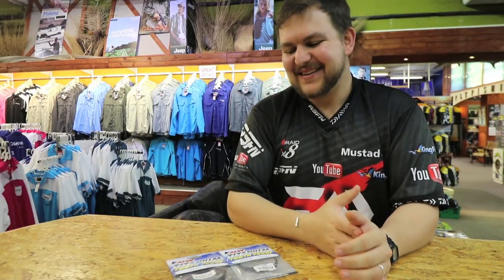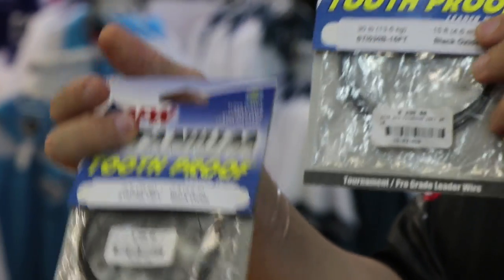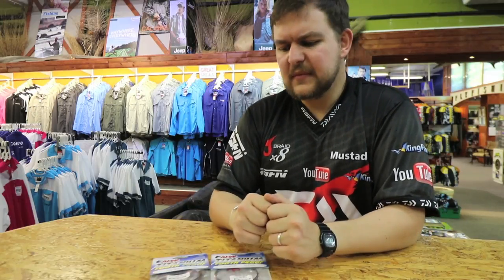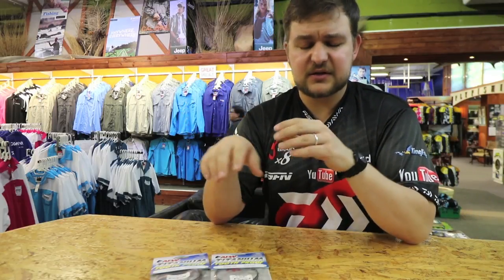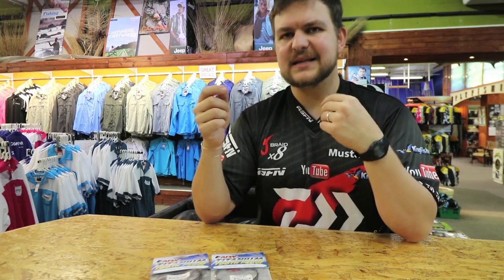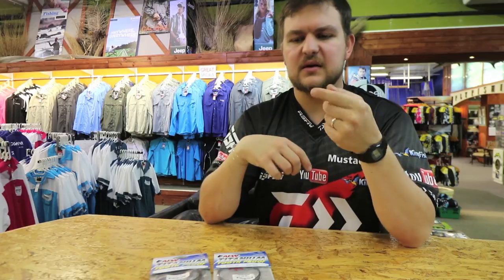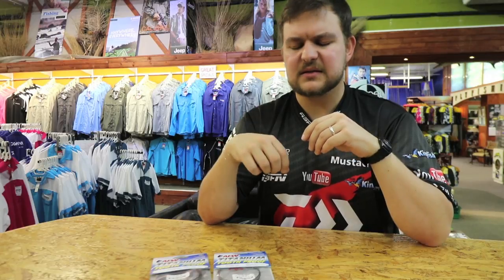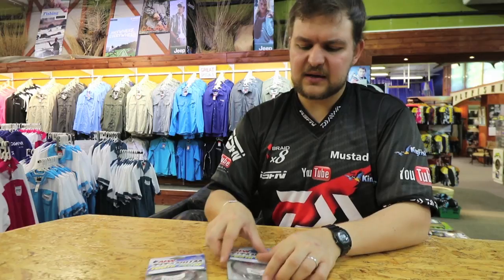ASFN 2018 Tackle & Gear - American Fishing Wire Titanium Tooth Proof